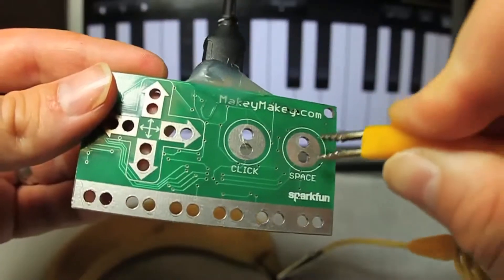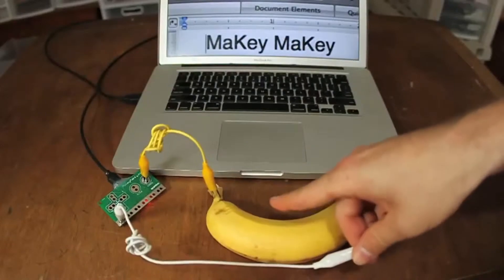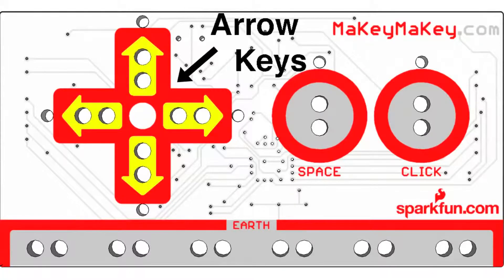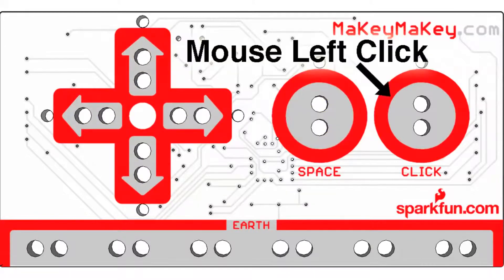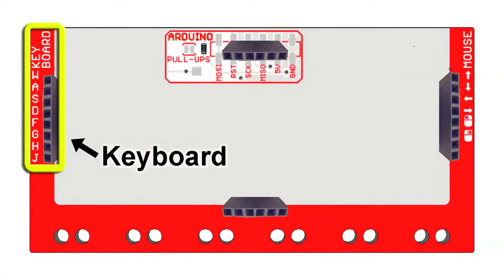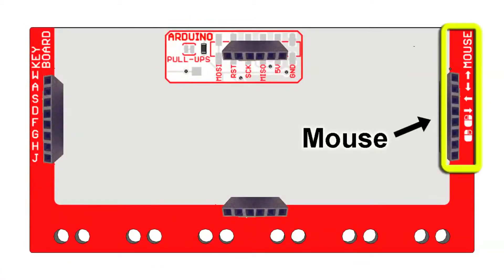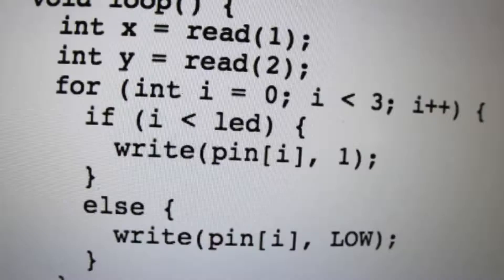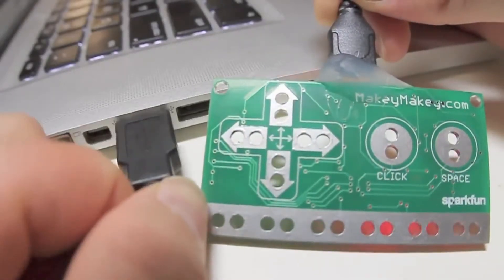MaKey MaKey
En este Video se muestra como Makey Makey convierte objetos comunes en touchpads y los combina con internet. Se trata de un kit de invención tanto para principiantes como para avanzados que hacen arte, ingeniería y todo lo que hay entre estas dos disciplinas

*** PREGUNTA ***

¿te gusta inventar cosas?

¿Buscar artículos para tus proyectos?

Visita nuestra web, compra y entérate de lo mas nuevo

*** ENTRA AL BLOG ***

Y si quieres recibir más contenidos como este, así como otros consejos prácticos para la vida.

*** CONECTA ***